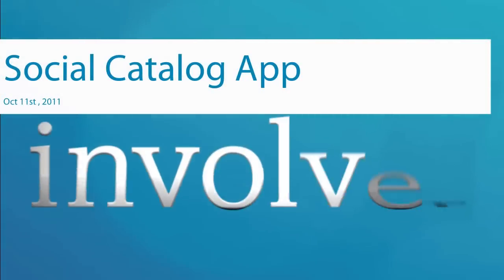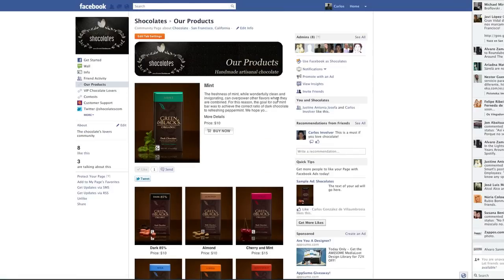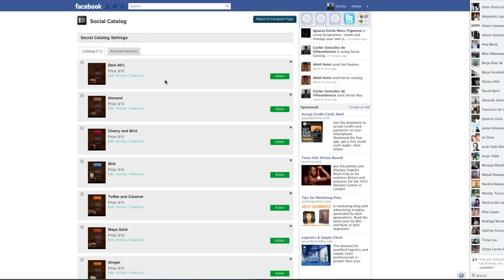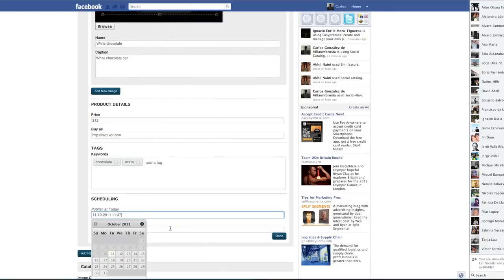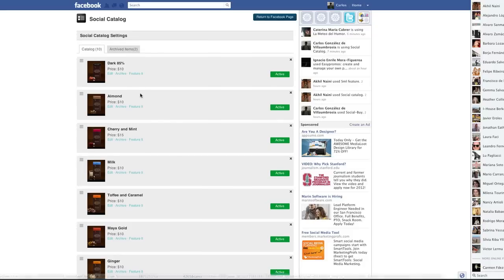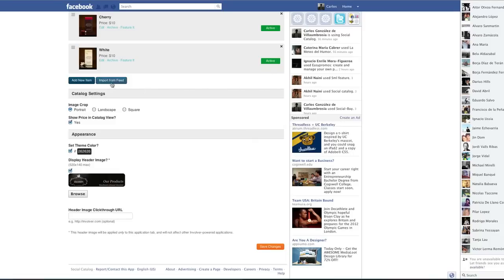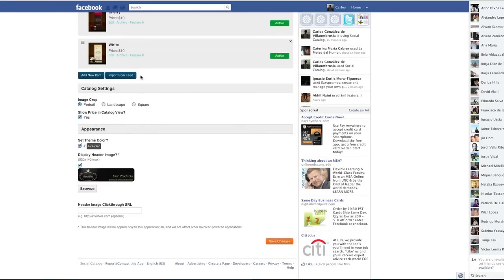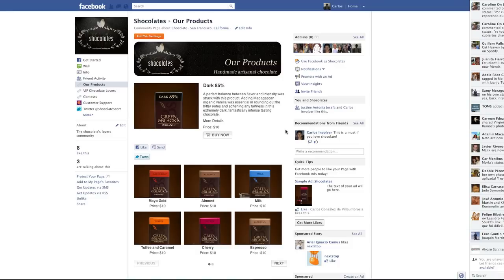Social Catalog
Shopping has always been social but social shopping is a wonderful new way to share the story behind actual purchasing decisions with network friends. The Involver Social Catalog App allows you to leave a trail for your Facebook friends and add the element of "I bought it" to your Likes and dislikes.

Turn potential to actual among your customers, and add a profound new level of engagement and understanding to your Fans' shopping experiences.